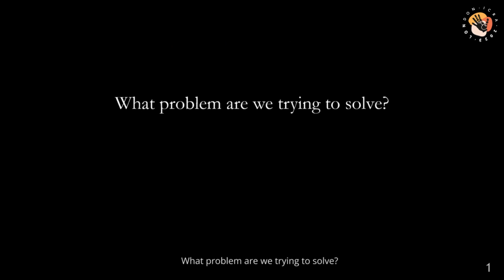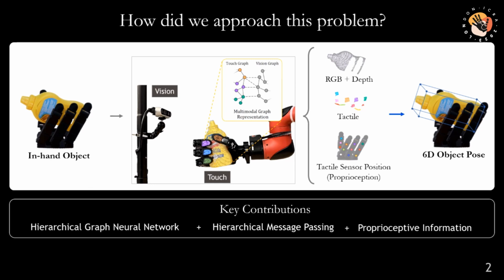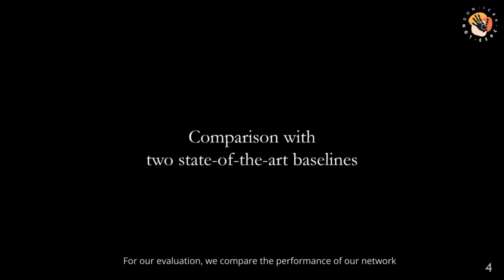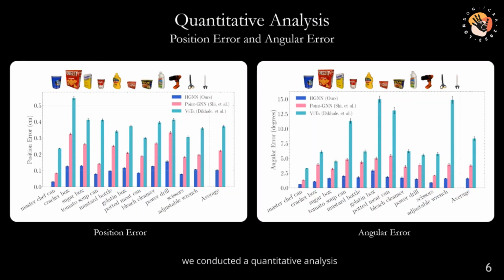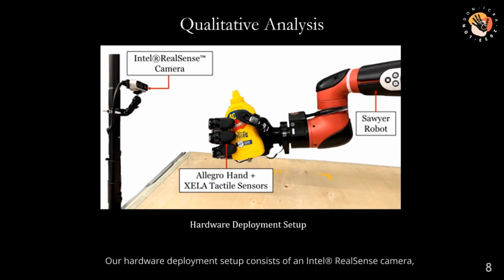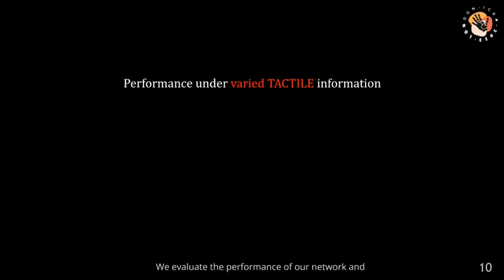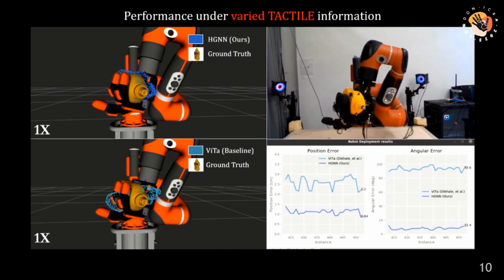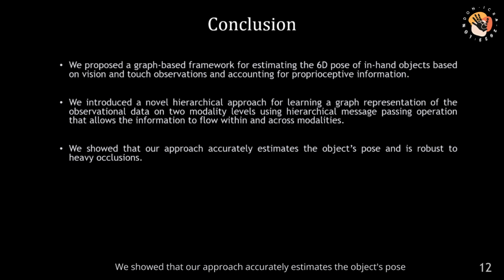ICRA 2023:Hierarchical Graph Neural Networks for Proprioceptive 6D Pose Estimation of Inhand Objects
Citation:  A. Rezazadeh, S. Dikhale, S. Iba and N. Jamali, "Hierarchical Graph Neural Networks for Proprioceptive 6D Pose Estimation of In-hand Objects," 2023 IEEE International Conference on Robotics and Automation (ICRA), London, United Kingdom, 2023, pp. 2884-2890, doi: 10.1109/ICRA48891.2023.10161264.

Robotic manipulation, in particular in-hand object manipulation, often requires an accurate estimate of the object’s 6D pose. To improve the accuracy of the estimated pose, state-of-the-art approaches in 6D object pose estimation use observational data from one or more modalities, e.g., RGB images, depth, and tactile readings. However, existing approaches make limited use of the underlying geometric structure of the object captured by these modalities, thereby, increasing their reliance on visual features. This results in poor performance when presented with objects that lack such visual features or when visual features are simply occluded. Furthermore, current approaches do not take advantage of the proprioceptive information embedded in the position of the fingers. To address these limitations, in this paper: (1)we introduce a hierarchical graph neural network architecture for combining multimodal (vision and touch) data that allows for a geometrically informed 6D object pose estimation, (2) we introduce a hierarchical message passing operation that flows the information within and across modalities to learn a graph-based object representation, and (3) we introduce a method that accounts for the proprioceptive information for in-hand object representation. We evaluate our model on a diverse subset of objects from the YCB Object and Model Set and show that our method substantially outperforms existing state-of-the-art work in accuracy and robustness to occlusion. We also deploy our proposed framework on a real robot and qualitatively demonstrate successful transfer to real settings